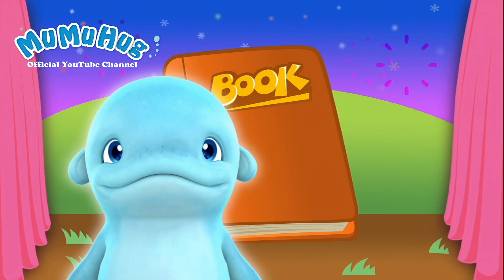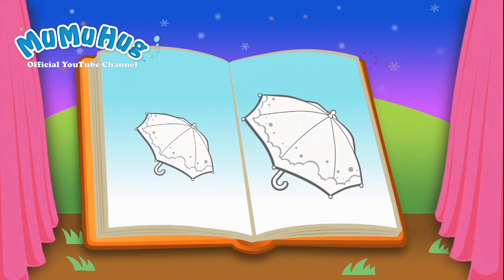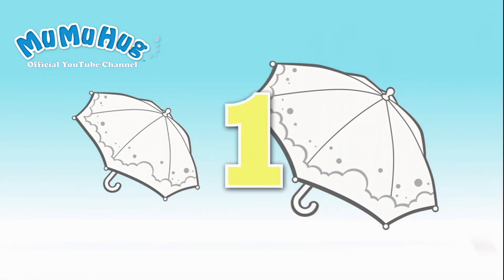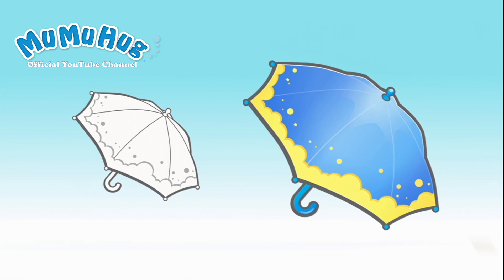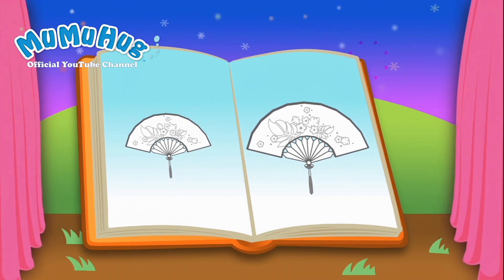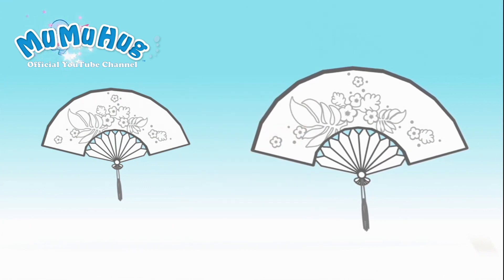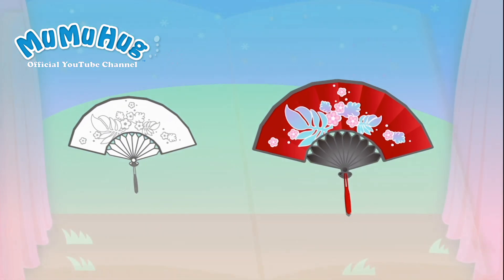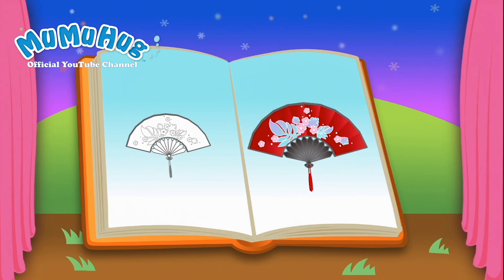【Eng Dub】☀️Hiding from The Sun ☀️ | MuMu&Me | MuMuHug World | 안아줘요 무무 | Муму абдымаць| 姆姆抱抱🐋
Twitter ► Mumuhug World  @HugMuMu1

🚂🚂Episode Title: Little Desert Train🚂🚂
With the concept of a sushi train, combined with a variety of colorful snacks and deserts, brings out the theme of each game to attract children's attention.

📘✏️Episode Title: Colorful Coloring Book📕📝
Using the concept of coloring books to guide children into interactive games, the colorful effect is most suitable for children who like to draw.

[Five🖐 Main Learning Foci]
1️⃣2️⃣3️⃣Numbers: To inspire children's attention and interest in numbers, to enhance children's understanding of quantities and volume, and their application.
🔴🟡🔵Color: To improve children's ability of appreciation, aesthetics, and delivery.
🟩🔶🟣Shapes: To improve children's understanding of the relationship between shapes and daily life.
🍊🥦🍓Habits and Customs: To enrich health knowledge, expand life experience, and cultivate children's healthy habits and attitudes.
🧜🏻🧛🏻‍♀️🧚‍♀️Natural Phenomenon: Develop children's cognitive thinking about nature.

💙 About MuMu's World
🐋🐋 Over and across the ocean blue, with open arms, MuMu welcomes you!  🐋🐋

🐋 MuMu is an innocent, sweet, curious creature who lives alone on a deserted island in the middle of the ocean—and he loves to hug! Whether it be an unsociable seagull, an eccentric penguin or even what appears to be a lifeless rubber ducky, everybody receives MuMu’s hugs and his most sincere friend ship.

🐋 Whenever you encounter frustration, just remember: MuMu is always there in your heart and ready to give you his most affectionate embrace!